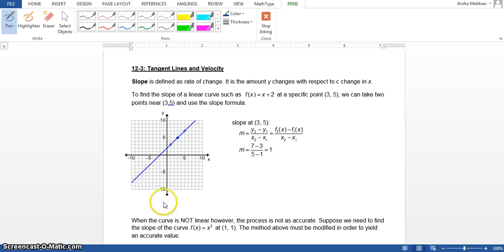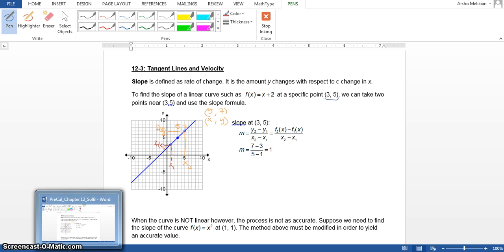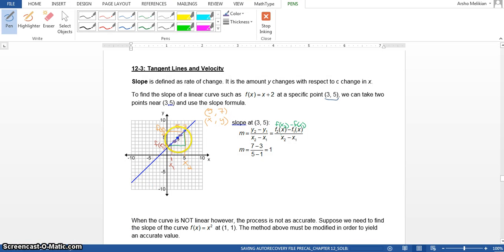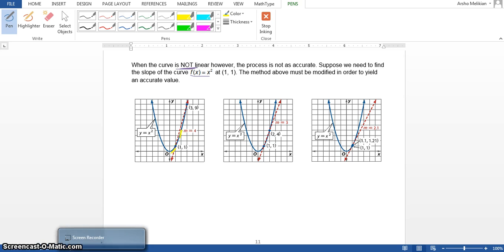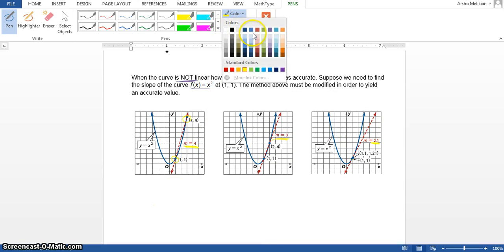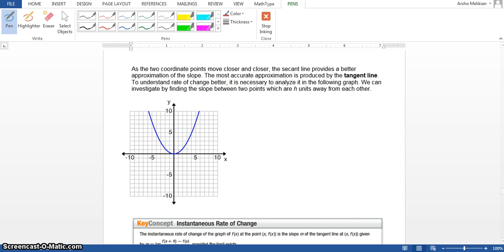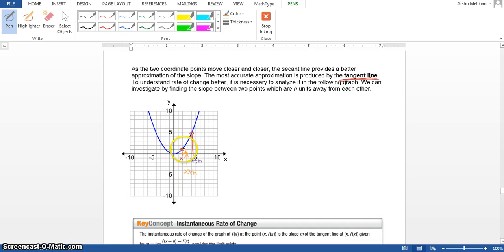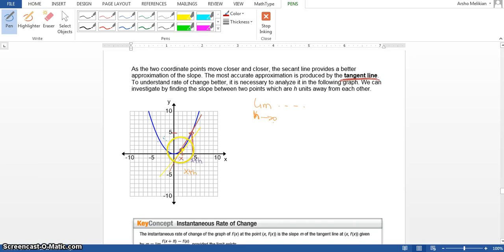12 3 Derivatives Part 1